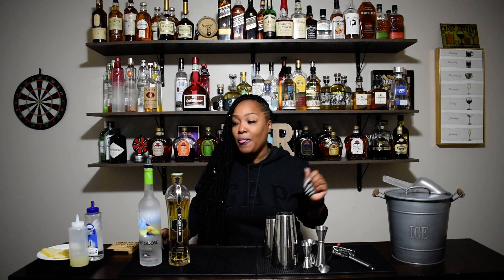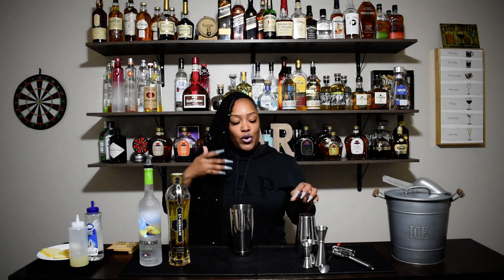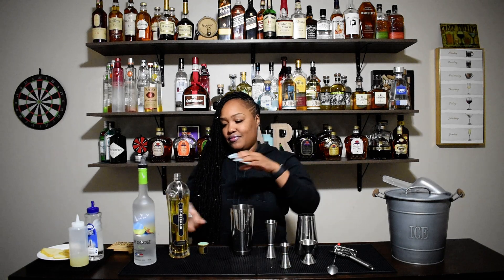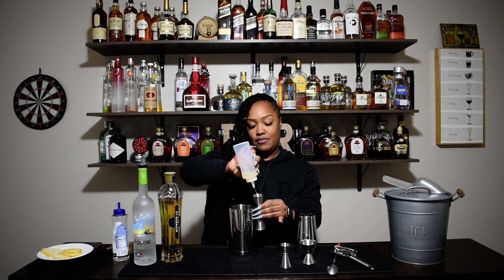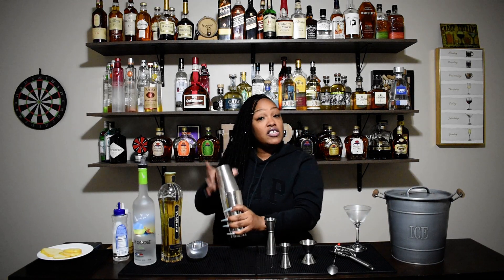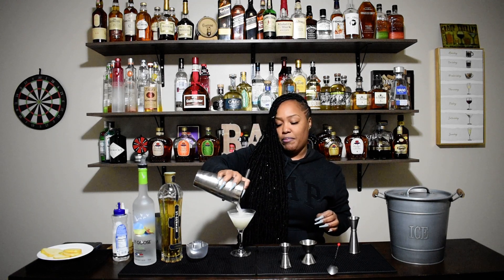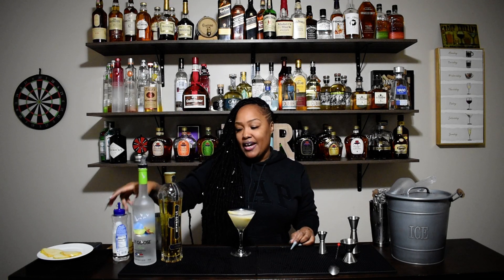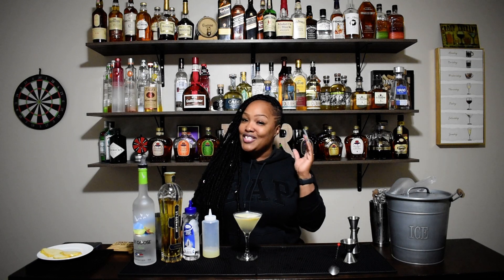HOW TO MAKE A PEAR MARTINI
Step by step video on how to make a Pear Martini at home.

Ingredients:
2 oz. Pear Vodka
.5 oz. Elderflower Liqueur
1 oz. Fresh Lemon
1 oz. Simple Syrup
Pear Slice for Garnish